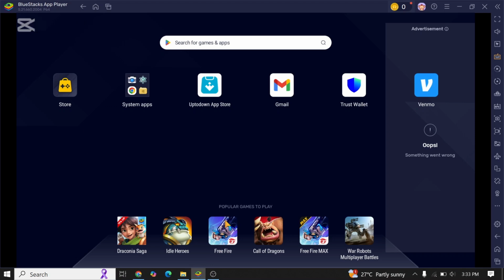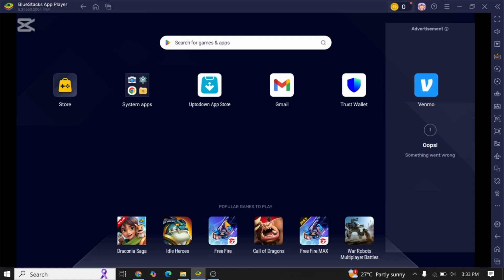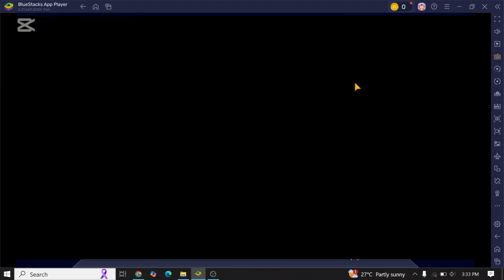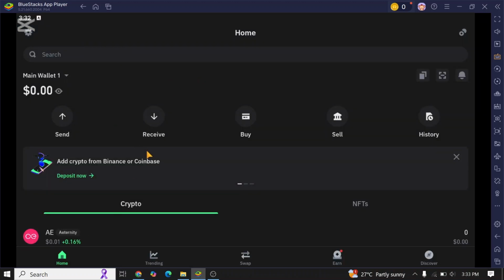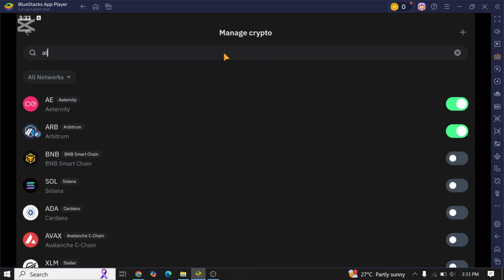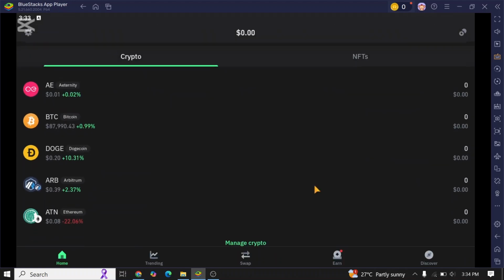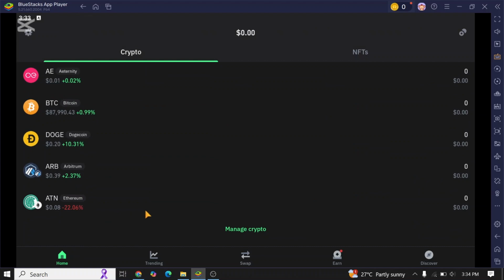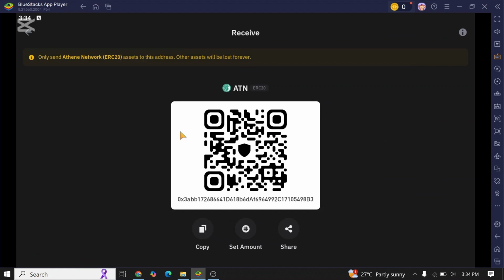How to Add Athena Network to Trust Wallet 2025?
Want to add Athena Network to Trust Wallet? This step-by-step guide will show you how to manually add the Athena blockchain to your Trust Wallet, allowing you to manage and transact Athena-based tokens securely. Whether you're new to Athena Network or looking to integrate it into your crypto wallet, follow these simple instructions for a seamless setup.

✅ Watch now and start using Athena Network on Trust Wallet today!